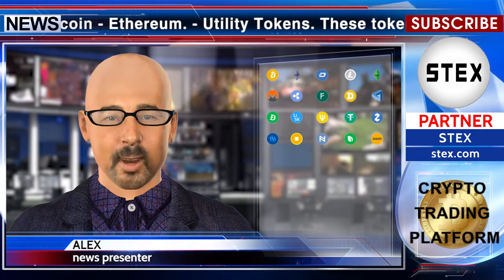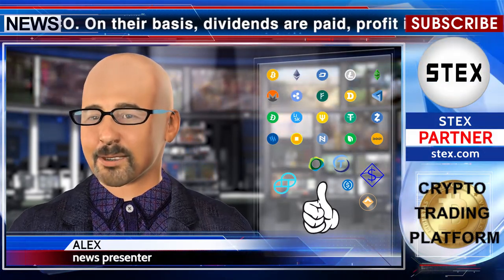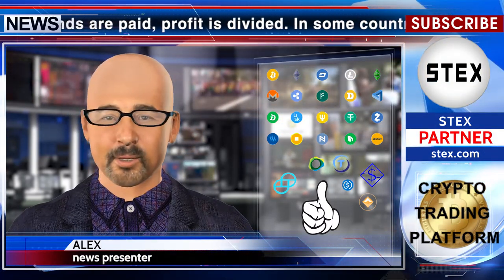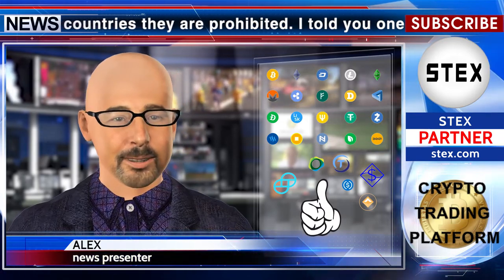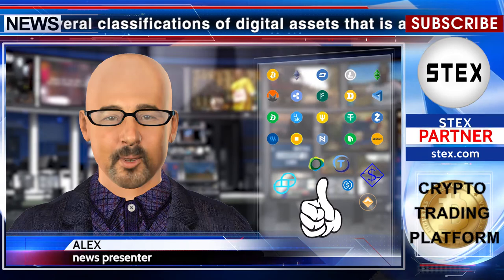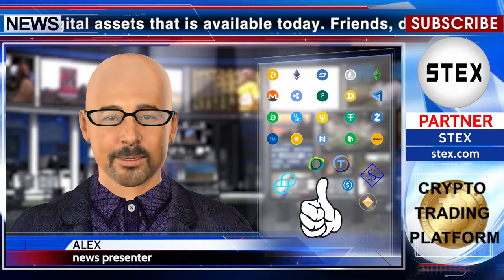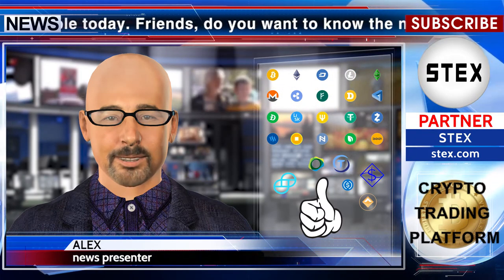KCN: Did you know?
Hello, blockchain community! Alex is in touch. Many of us are faced with cryptocurrencies in everyday life. Who knows what is their difference from each other?.. Today I want to tell you about one of the classifications of cryptocurrencies:
- Stablecoins. Perhaps this is one of the most needed digital assets in the blockchain system. Stablecoins are cryptocurrencies whose volatility is minimized by being tied to one or another stable asset, for example, dollar or gold. One of the leading experts in the Stablecoins area is Alyze Sam.
- Currencies Coin. The largest share of all cryptocurrencies falls on this particular type - "money systems" that allow to exchange money. They are most often called "coins." An example of Currencies Coin are Bitcoin, as well as Litecoin, which appeared as the first fork of Bitcoin.
- Cryptocurrency Exchanges. These are coins issued by exchanges. They were created in order to increase the liquidity of the coins within the framework of the trading platform and help less demanded coins to bargain better.
- Platforms Coins. The most famous platform coin - Ethereum.
- Utility Tokens. These tokens are associated with decentralized appl ications.
- Security Tokens. These tokens are issued to investors during the ICO. On their basis, dividends are paid, profit is divided. In some countries they are prohibited.
I told you one of several classifications of digital assets that is available today. Friends, do you want to know the names of experts in various areas of a decentralized world and cryptocurrencies? Today we called the name of one expert in the field of Stablecoins - Alyze Sam. In the future, we will name other experts in the blockchain industry. Stay with us not to miss.